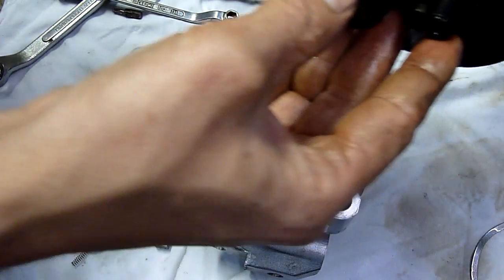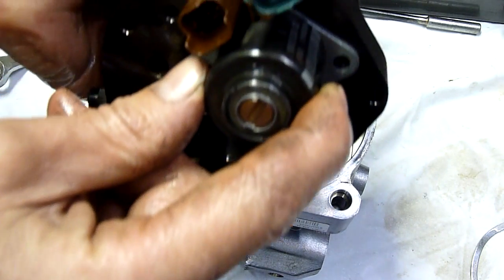Delphi Common Rail Diesel pump Autopsy Pt2 -Hyundai Terracan and Kia K2700 pump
Supplied by Delphi to Hyundai/Kia motors, this pump is used on a few different models including the Terracan CRDi, and the Kia K2700 light truck.
Not easy to see how it died, the aluminum outer shell marks have nothing to do with it, but the lift pump shows some odd chatter marks. the damage will be on a microscopic level.